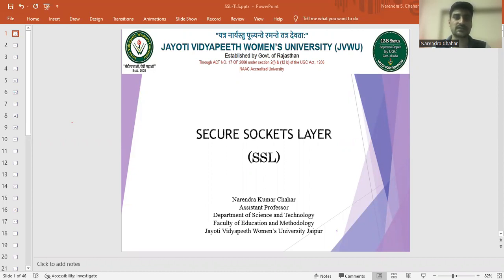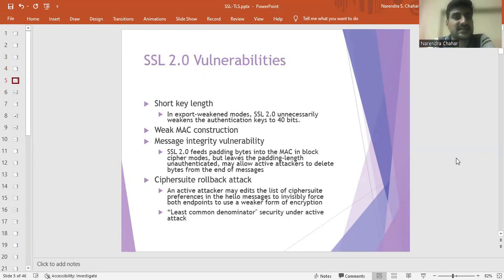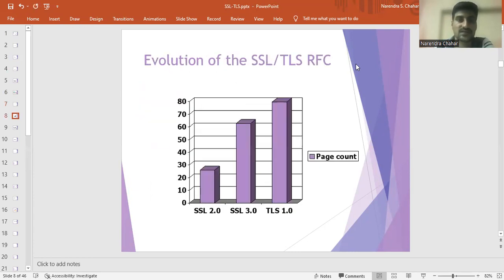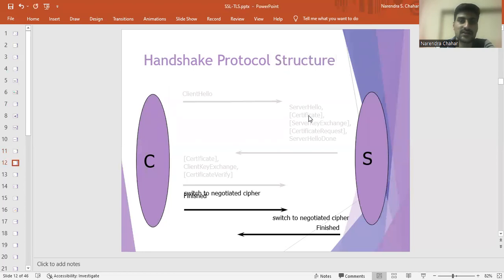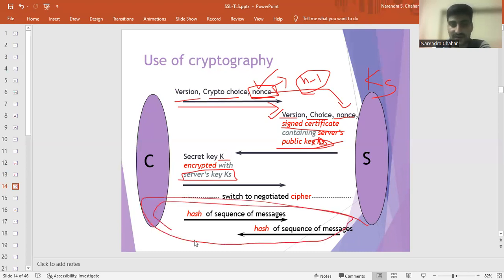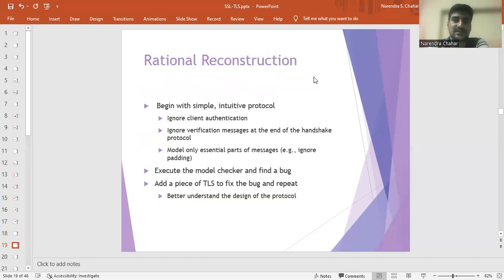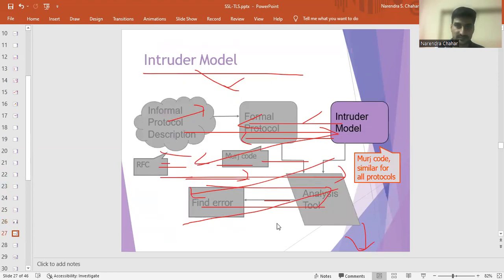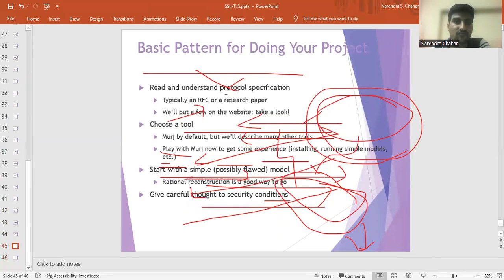14 SSL TLS